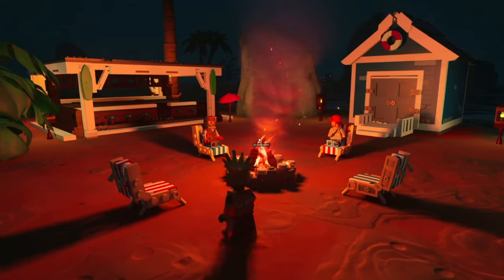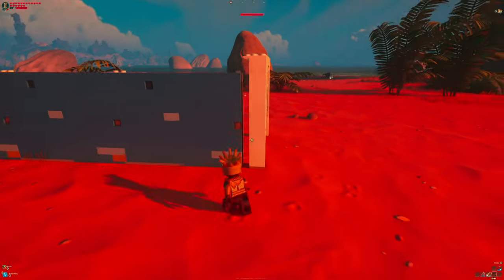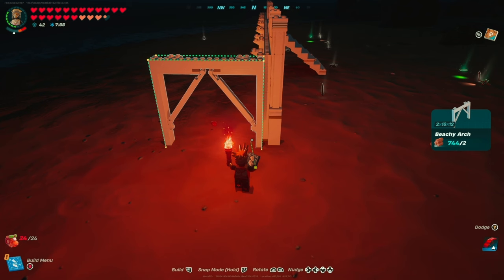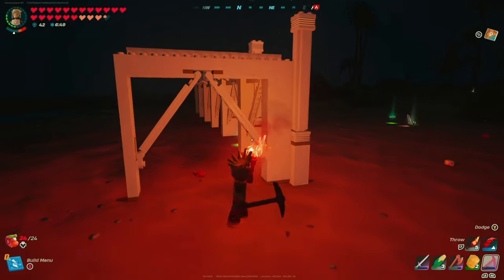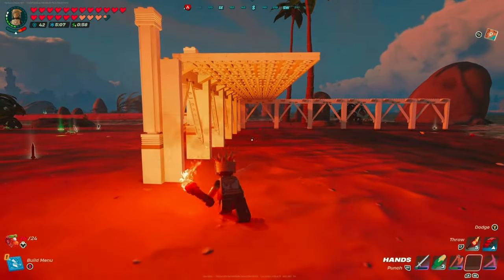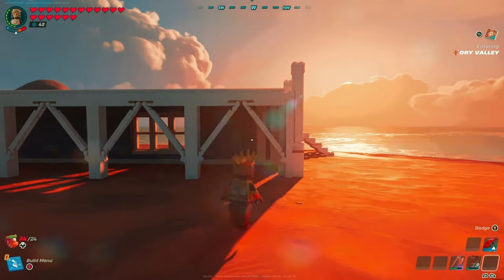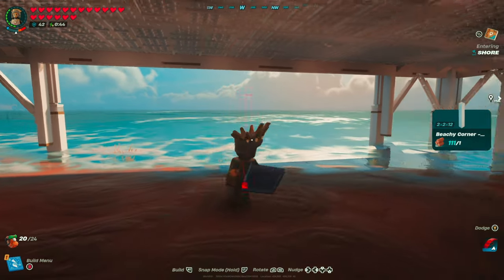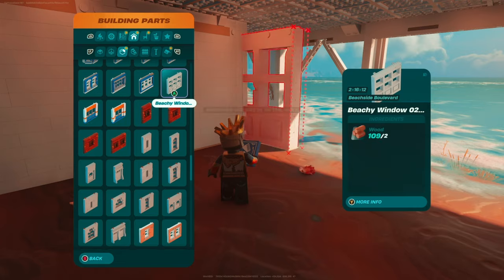How to Build This Beach House in LEGO Fortnite!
🤘Declare your support by using creator code HASKYNS in the Epic shop!🤘

Step by step guide on how to build this Beachside Home in LEGO Fortnite using the NEW Beachside Boulevard bundle. Shout out to @Kaboom_2084 &@tdizzle01 for attending the party and  @legomodernist for the awesome Lighthouse Tutorial!

00:00 Kaboom & TDizzle Visit!
00:11 Intro

Chapter 1
00:50 Materials and Getting Started
02:02 Deck Support Walls
05:49 Deck Posts
08:12 Stairs
09:03 Deck Floors
11:13 Deck Railings
12:52 Optional (deck details)
15:12 Basement walls

Chapter 2
20:00 Start of House
24:53 Roof
34:47 Finish House Walls
41:08 Soffit Boards

Chapter 3
42:12 Awnings
45:59 Optional (walk out balcony)
46:45 Interior Floors
48:31 Rear Deck Extension
51:39 Finish Railings
52:18 Boat Launch

Intro Music Composed by "Liborio Conti"